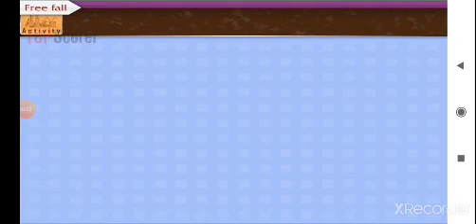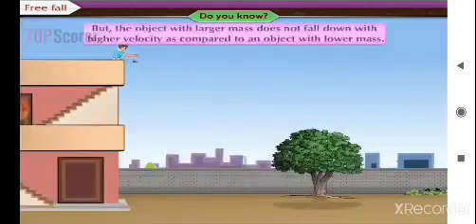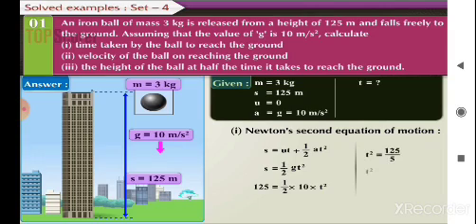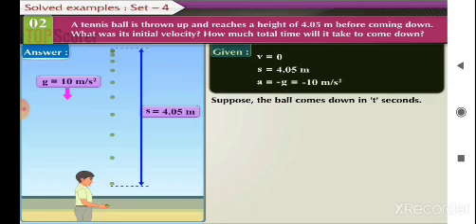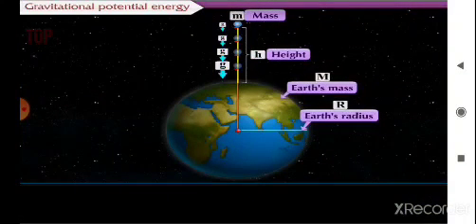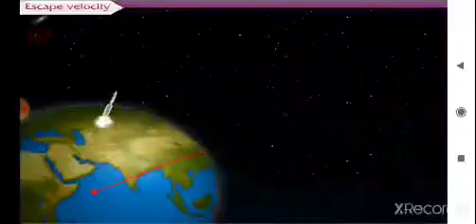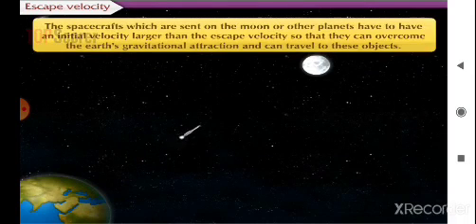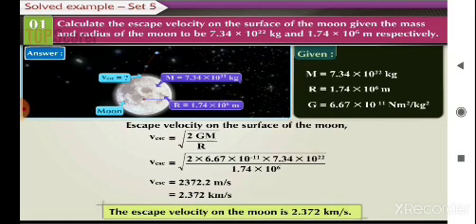Escape velocity and Free fall.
10 science 1 chapter 1